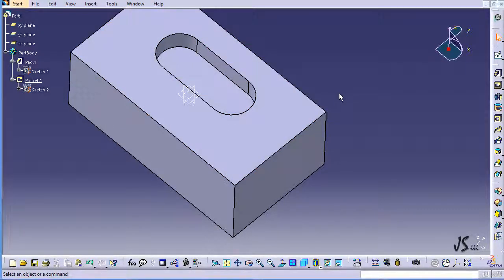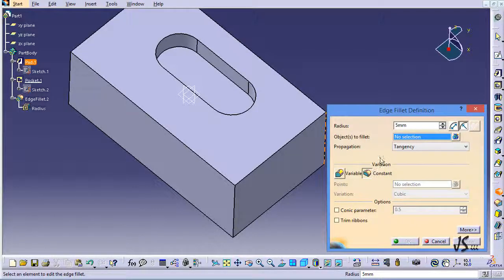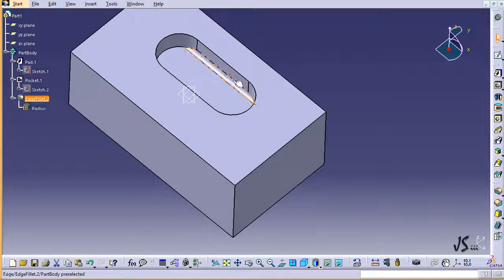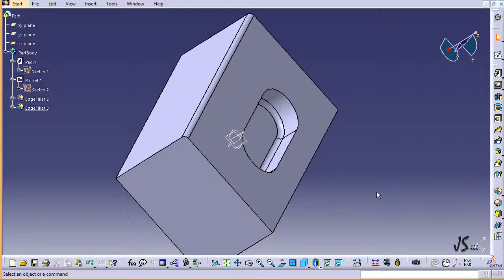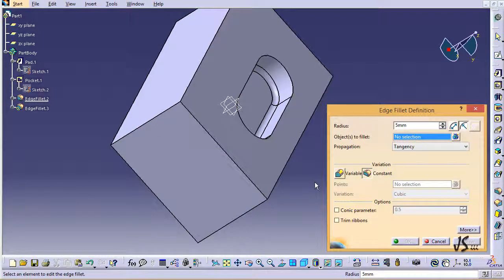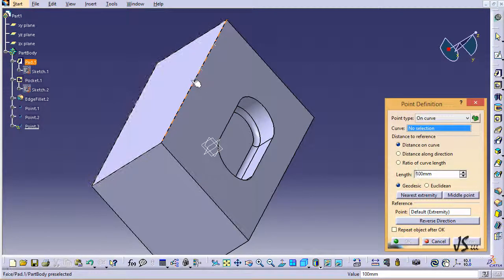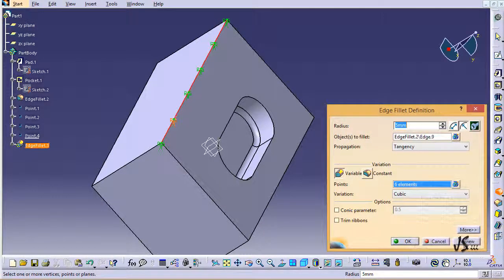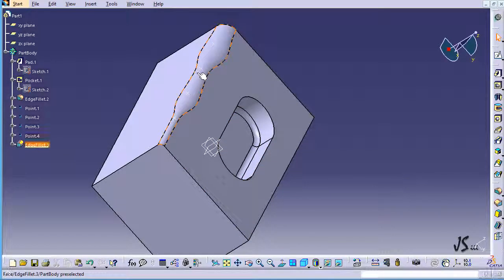Catia Tutorial : 19 Edge Fillet